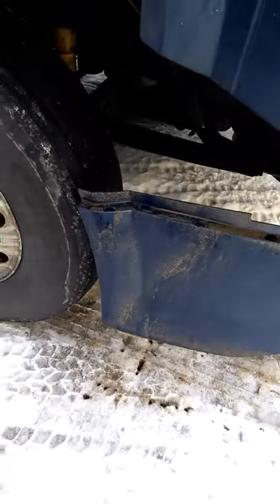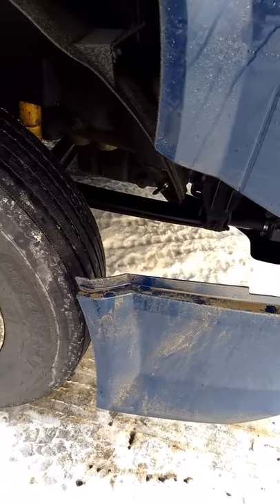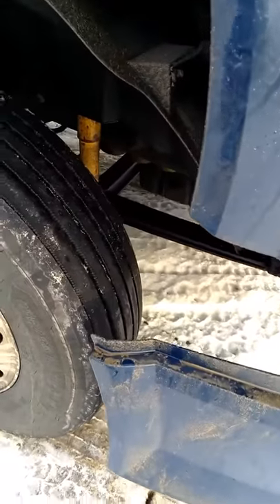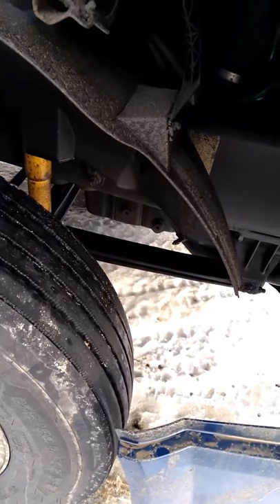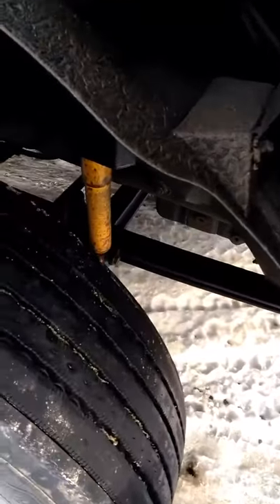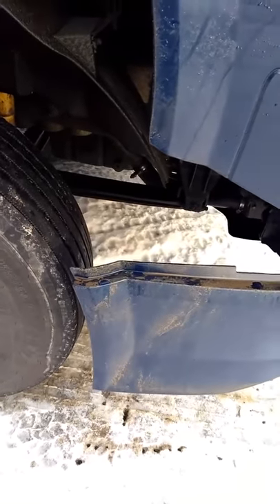Oil Filter Training Video - Pottle's